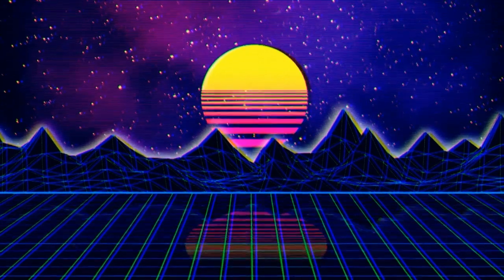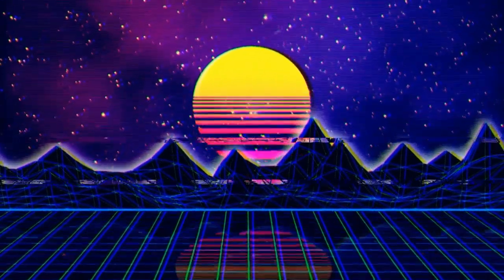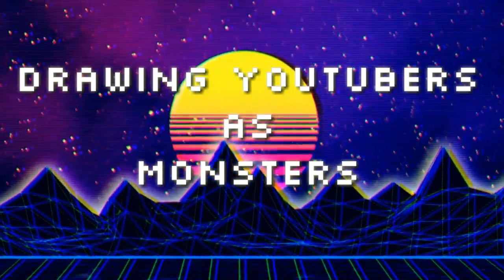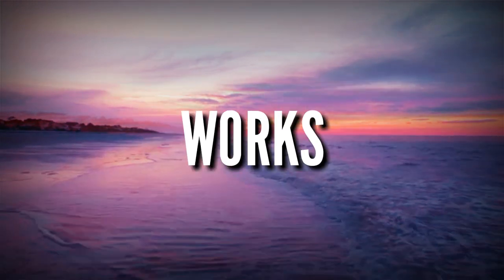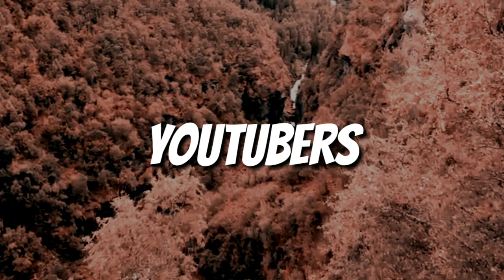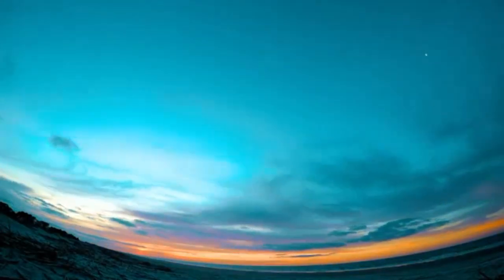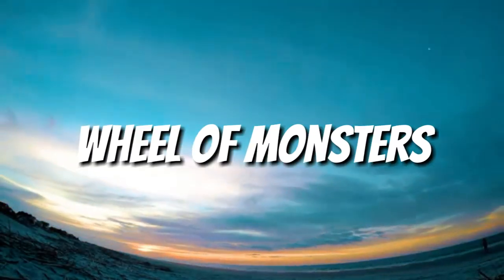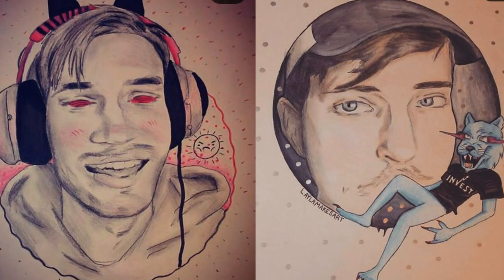Drawing YouTubers as MONSTERS!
In this video, I drew 3 YouTubers as monsters. This is the very first episode, so if I didn't draw one of your favorite YouTubers, I can draw them in upcoming episodes. That is, if you'll, uh- stick around.